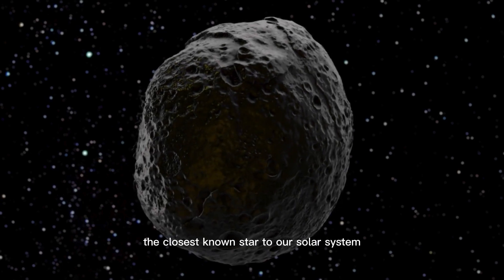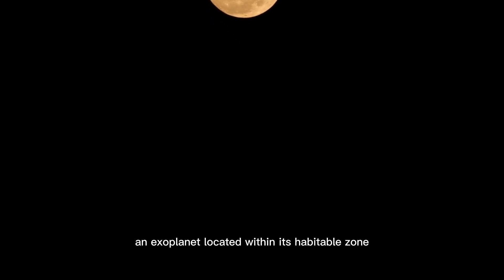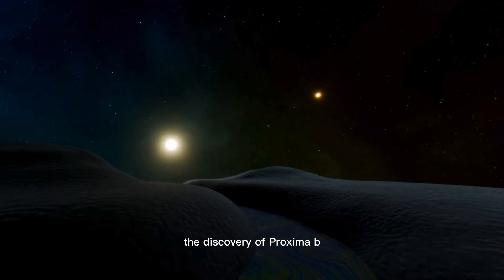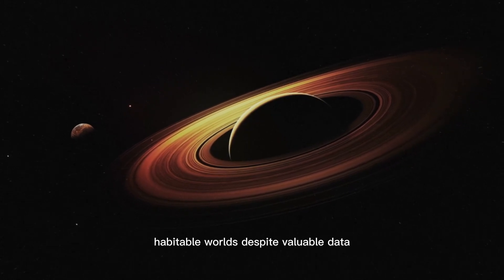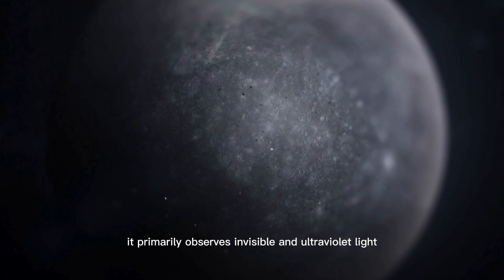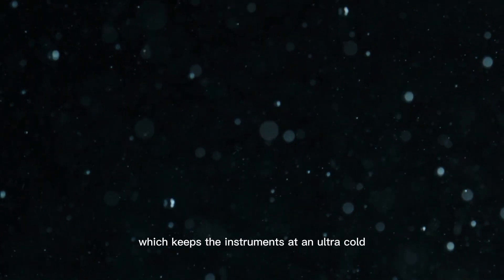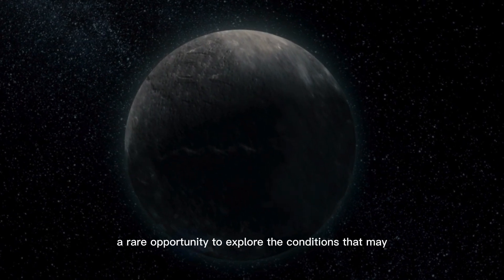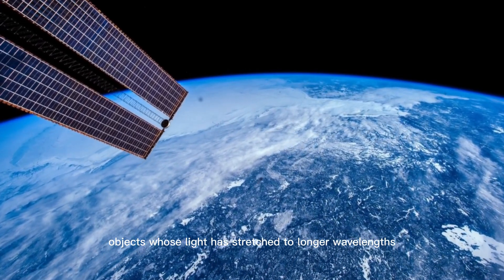Terrifying City Lights on Proxima B James Webb’s 4K Images Will Leave You Speechless!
Has the James Webb Space Telescope just uncovered evidence of an advanced alien civilization on Proxima B? 🤯 The latest ultra-high-resolution 4K images reveal bizarre city-like lights on this Earth-like exoplanet — and scientists are stunned.

In this jaw-dropping video, we reveal:
🌌 What James Webb’s powerful infrared sensors captured on Proxima B
🌃 The strange light formations that resemble futuristic alien cities
🛰️ What this could mean for the future of space exploration and humanity
🧬 Possible links to extraterrestrial life and advanced space technologies
🚀 Expert analysis from NASA, SETI, and leading astrophysicists

This is more than just a visual marvel — it's a moment that could change how we see our place in the universe forever.

💡 Whether you're passionate about astrophysics, UFO sightings, NASA discoveries, or the search for extraterrestrial intelligence, this is a video you can’t afford to miss.